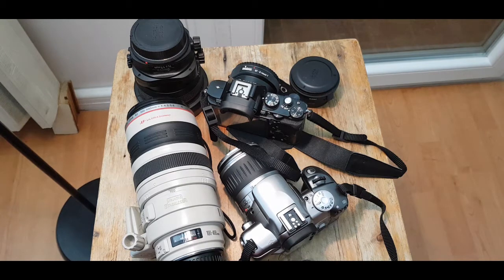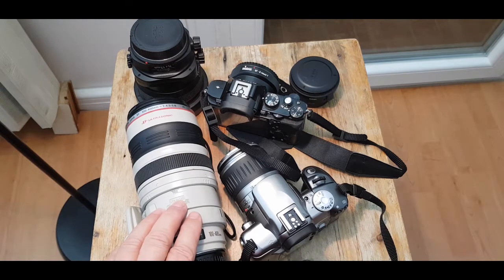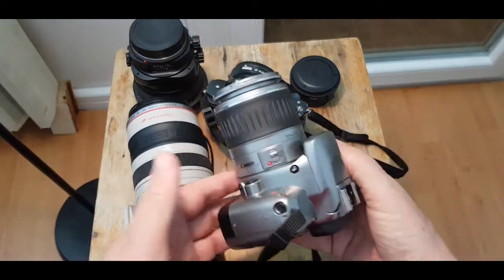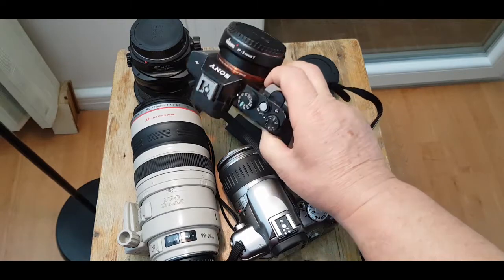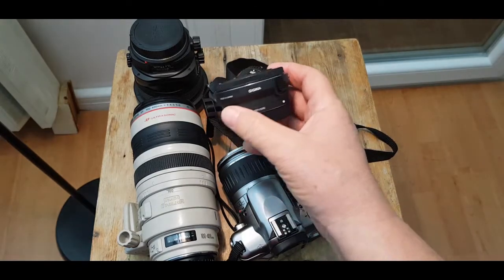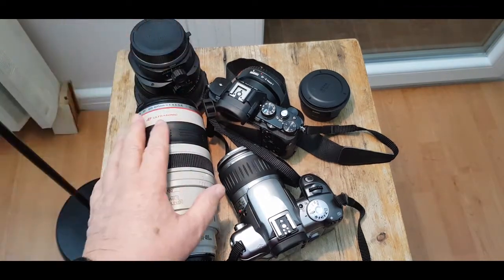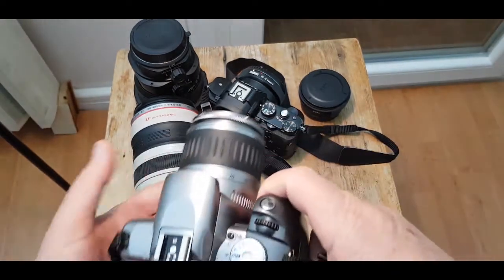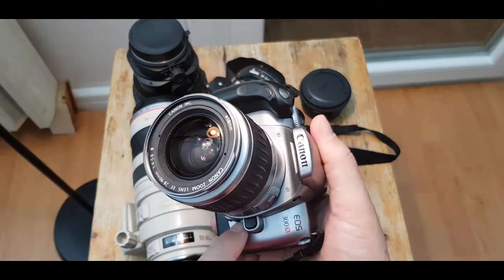Canon EOS 300X Film Camera with 100-400L, TSE17L and Digital Companion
I pick film and digital companion cameras for my Canon specialty lenses. Am I primarily a film or digital shooter? I cannot decide at the moment. Why the EOS 300X and not EOS 1v? Firstly the price, 1v costs twenty times more than 300X, but the 300X was made in 2004, it has excellent AF and metering, and in film photography the primary factors for image quality are the quality of the film stock and secondly the lens resolution. Of course AF and metering is important to me, too, but the 300X is brutally great. The only missing feature are the data memory for date and time, and exposure details. In this regard Minolta Dynax 7 is the king.